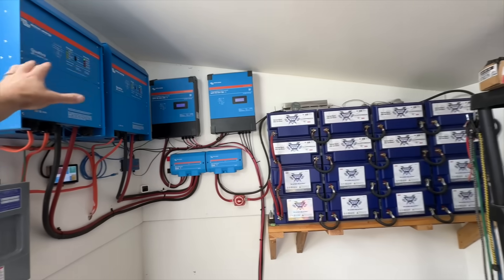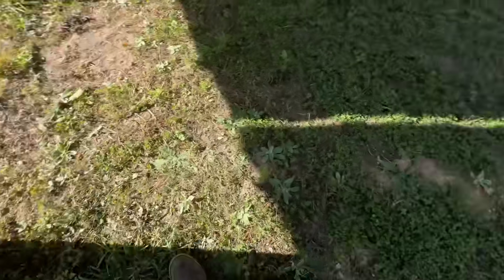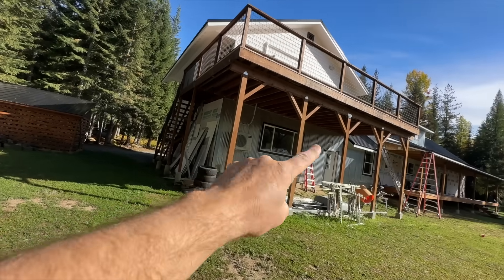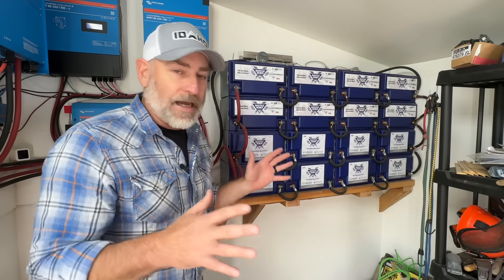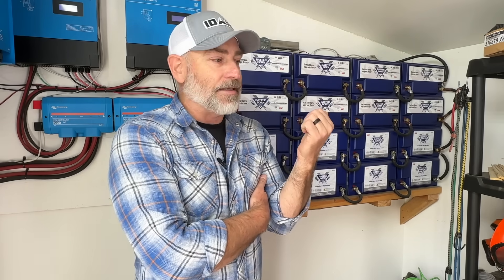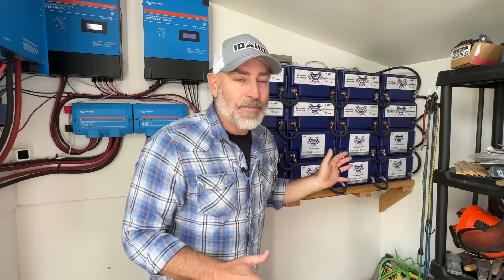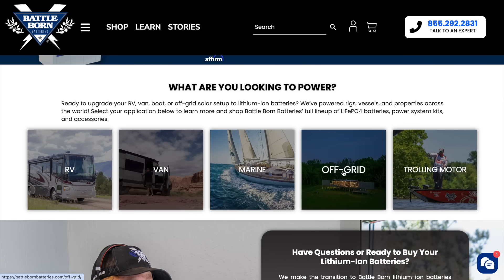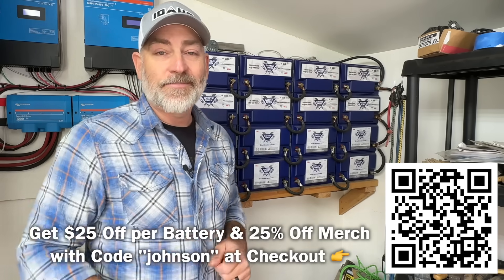EASIEST Off Grid Solar Power System Battery Bank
In today's video, I give you a tour of our off grid solar power system, with a focus on what in my opinion is the easist off grid solar power system battery bank.

✅ Printable Emergency Preparedness Checklist